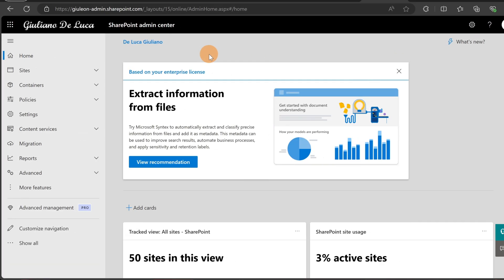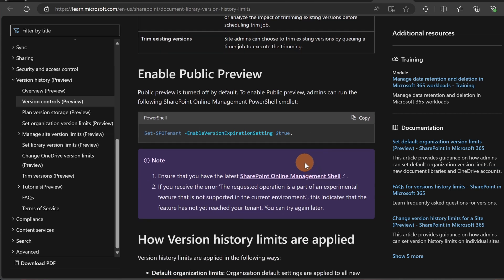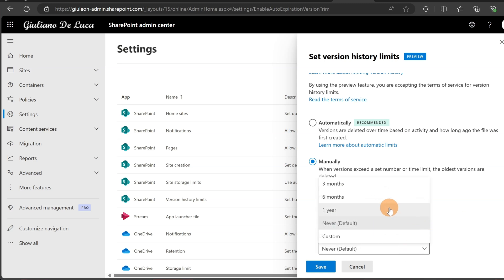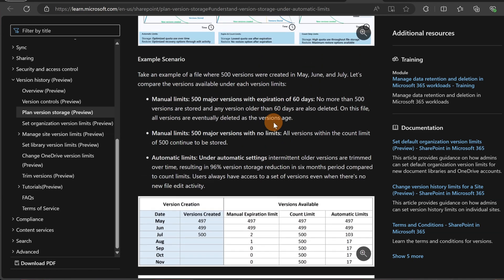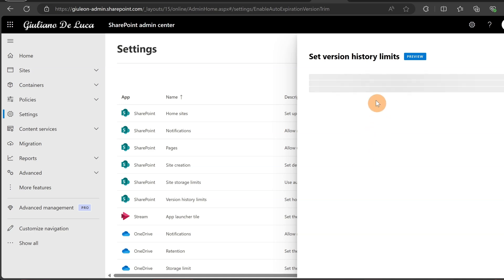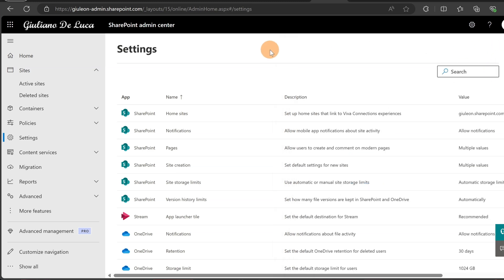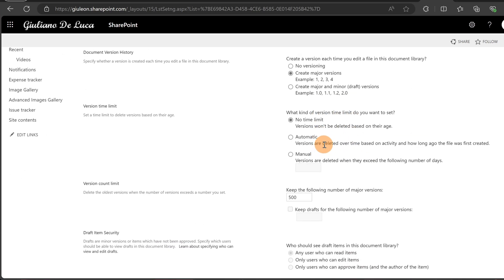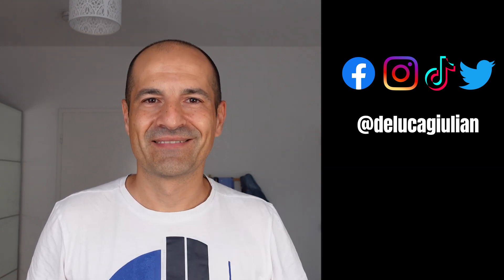How to get the most out of SharePoint Versioning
The latest SharePoint version controls are here to streamline storage management for admins and content owners by reducing low-value file versions. With new automatic version limits, Microsoft offers intelligent options based on factors like file age and restore probability, enhancing user experience. 🚀
🔄 Version history in Microsoft SharePoint plays a crucial role in data protection, showing the evolution of files over time. Easily revert to older versions in case of changes in business needs or file damage due to errors or malware. Admins can now set tailored recoverability and auditability levels for their organization.

🔗 Overview of version history limits for document libraries and OneDrive

⏲Timestamps
00:00 Introduction
00:50 Managing SharePoint versioning tenant-wide
03:51 How to override tenant settings in specific document libraries
06:10 Conclusion